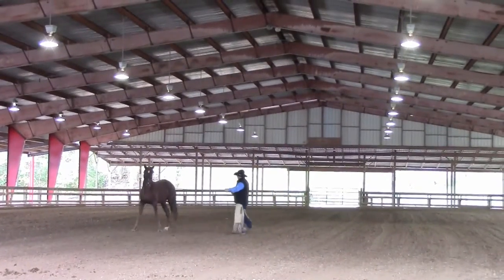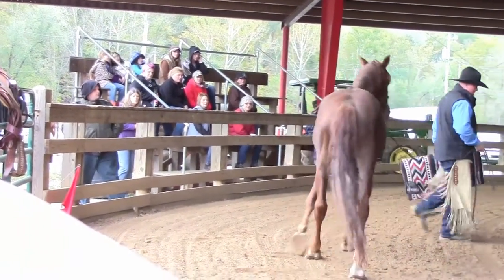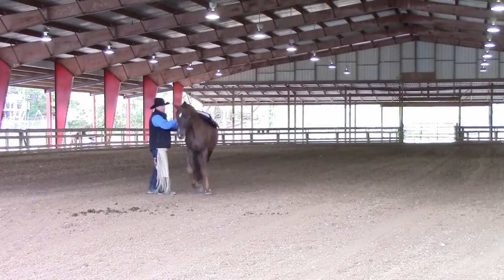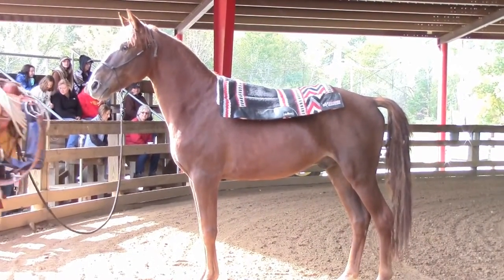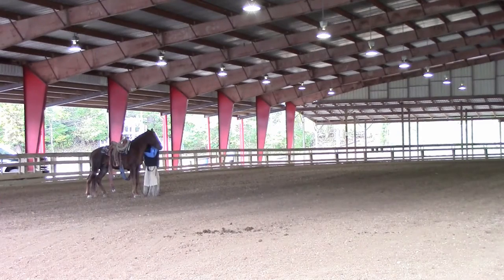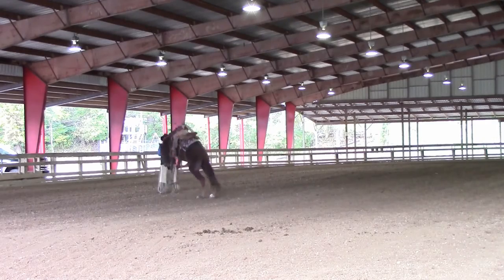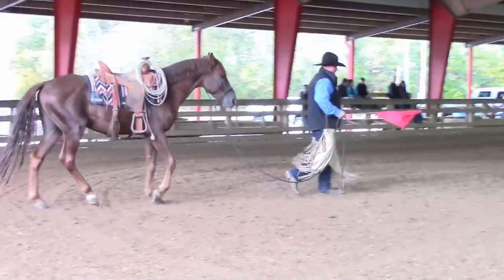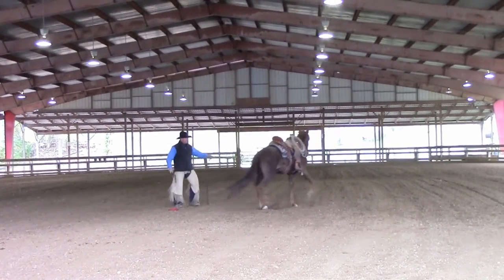Pt 3 Mike Hurst, WV Horse Trainer, with Paladin, a HOP Rescue Horse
Paladin was rescued near the start of September 2016 after being locked in a stall for years unhandled. He was not halter trained to lead when he went in, and he came out the same. He was isolated and never outside. He was ten years old and still a stallion.
Keep in mind, at the time of these videos, Paladin had 6 weeks since rescue to move freely in a turn out paddock 24/7. He learned to associate people with grooming (though we still hadn't been able to get his dreadlock tail washed), learning to wear a halter and so forth. He still didn't know how to really lead, and he certainly had no training of any sort.

While obviously, starting a horse undersaddle take a much longer time than was possibly for this day demo, this shows what a savvy trainer and smart horse can accomplish.
We know any training efforts usually garner comments from those with opinions on how it should and shouldn't be done, so while you're welcome to have your thoughts, any negative comments will be deleted. This was a day for a great trainer and horse to shin, and if you feel you have different methods that would be effective, you are welcome to email us with your offers of free training services, and we are always happy to consider volunteers giving their time to train.

This one day demo served as an introduction to what will be, beginning in 2017, A yearly Competition where horse trainers in West Virginia, Ohio, KY, VA, PA and MD train a rescue horse for 100 days to compete in a one day event.

This was less than 2 Hours. We can see what a solid trainer can accomplish. Imagine what can be done in 100 days?!

Stay turned, spread the word and help us grow the Revolutionary Rescue Training Challenge into something amazing that serves to adopt well trained rescues into great homes, give a spotlight to great local trainers and educate the public on proven training practices!

Trainers are invited to express interest now, as the competition will begin in the spring of 2017. Natural horsemanship practices are required.